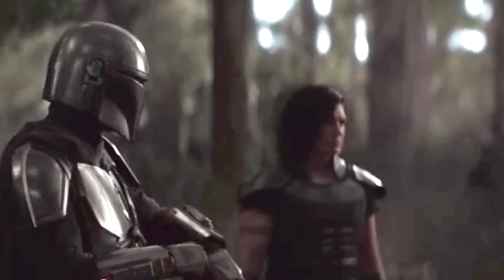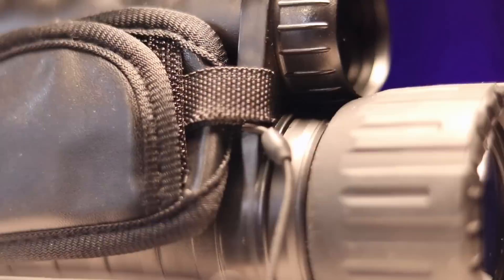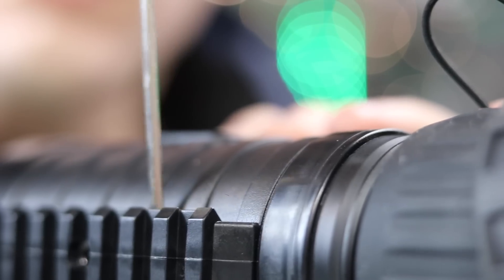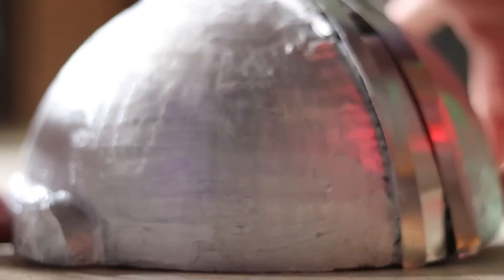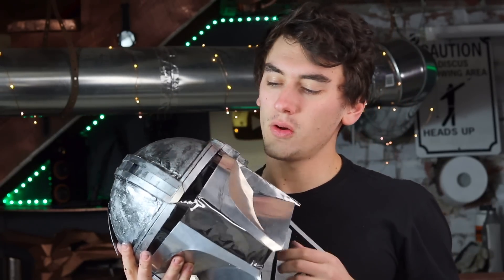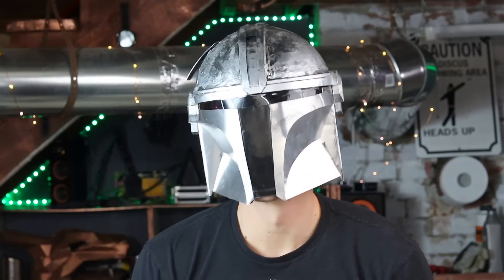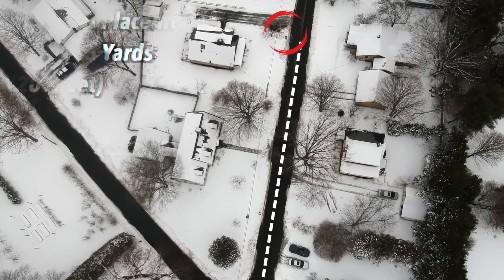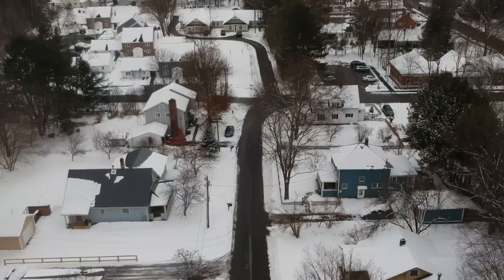Working Mandalorian Helmet with HUD! - See 500 Feet In Total Darkness!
Night Vision Camera
Here's how I made the Mandalorian helmet from the new Star Wars TV show the Mandalorian. This helmet features a long range night vision IR camera that allows the user to see over 500 feet in total darkness using the built in heads up display. The helmet is made using aluminum as well as some 3d printed parts.